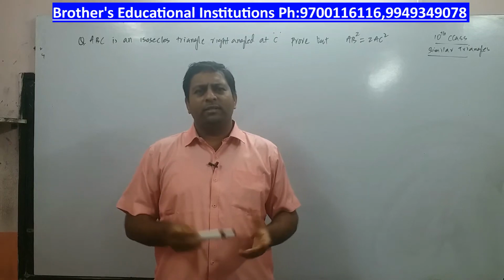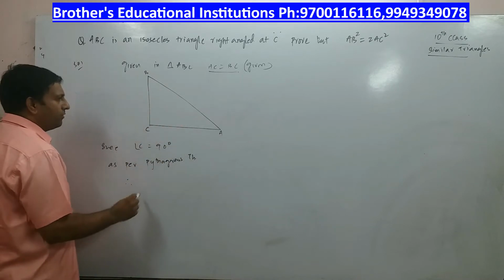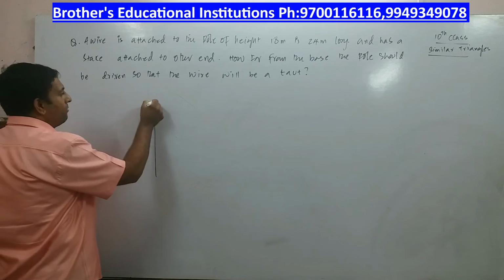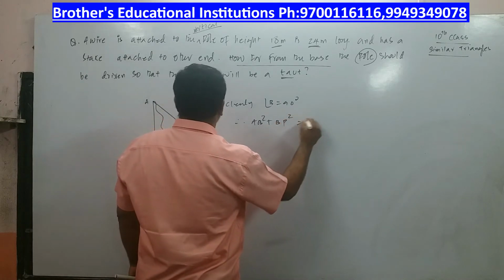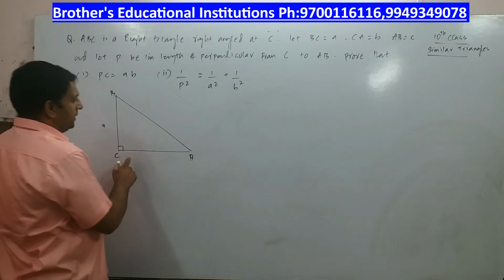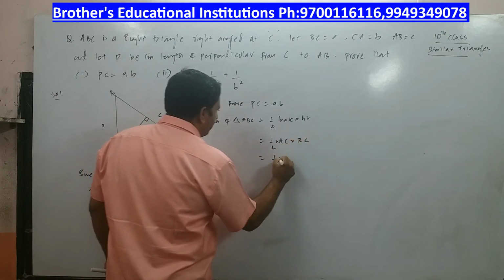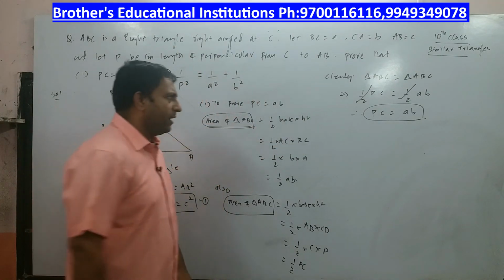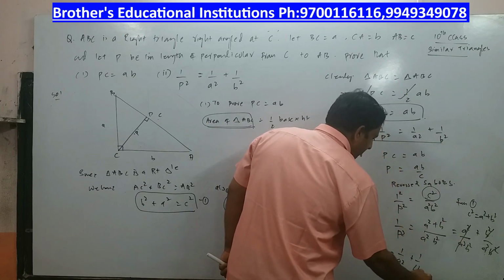18 Similar Triangles (Maths 10th Class)